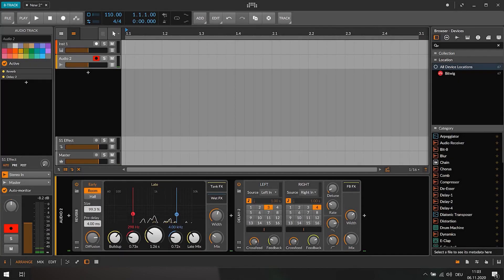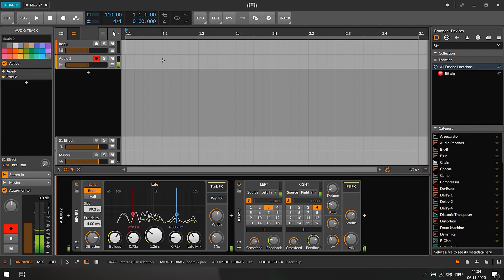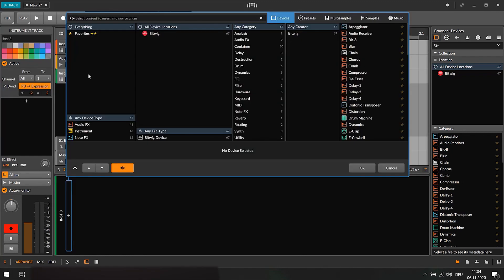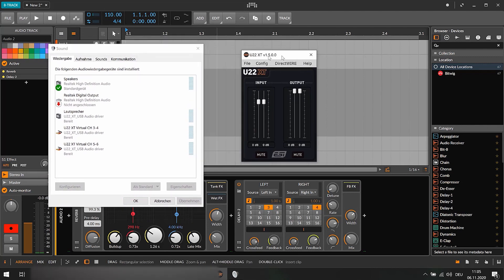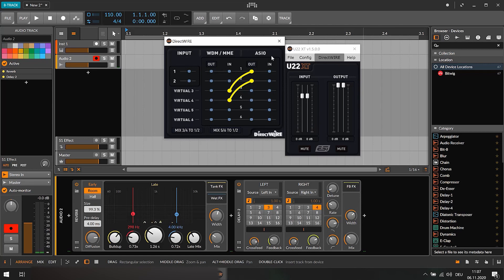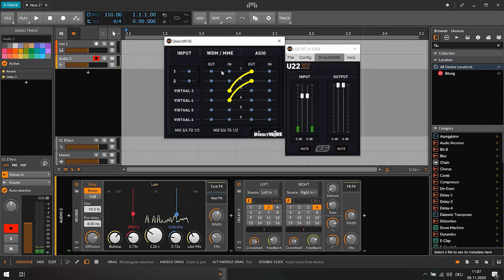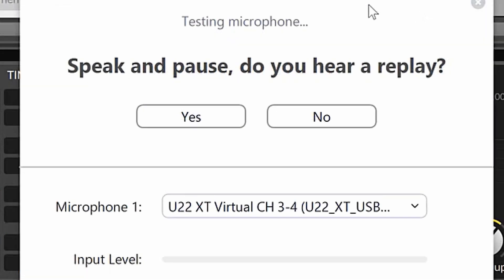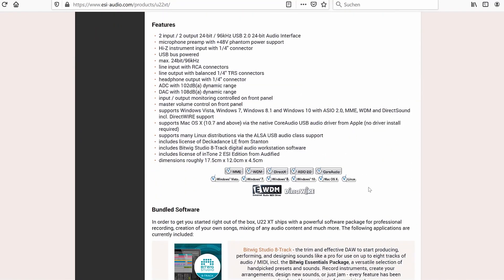Quick Tutorial // Stream Your Voice With Effects // DirectWIRE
In live performances, it is common for the sound engineer to enhance the singer's voice. For example, a little delay or reverb is being added.
So when you want to go live on the internet, you might want to have these improvements on your voice as well.
The good news is: You can do that with only a few clicks with ESI hardware and DirectWIRE.

Pimp your voice while streaming!
In this quick tutorial we will show you how to do that.

Please note: DirectWIRE runs under Windows only!

ESI products are available at numerous online stores and local music instrument and computer electronic shops.
So make sure to get your ESI audio interface today!